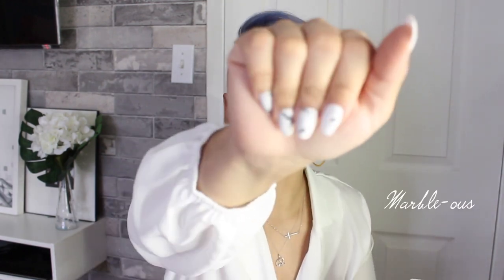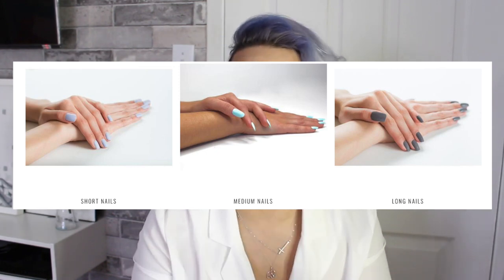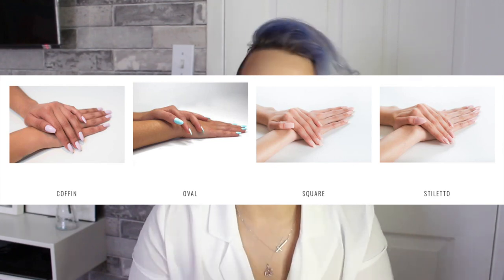NEVER GO TO A NAIL SALON AGAIN | CLUTCH NAILS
WEARING MARBLE-OUS

TALK TO ME SHUGAS

Instagram.com/kristinaangelina

F A N O L A ‘KRISANG’ $ off

S E L F C U T S Y S T E M

E L F C O S M E T I C S